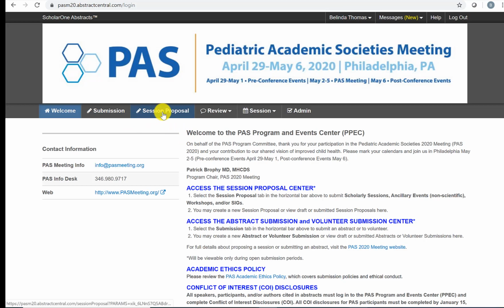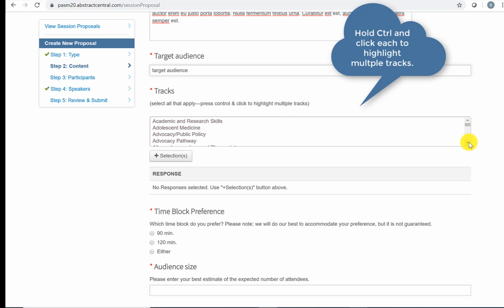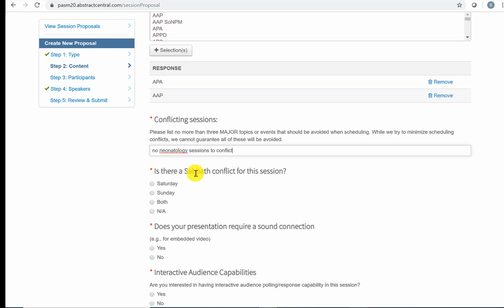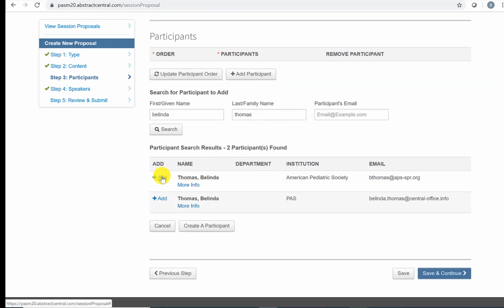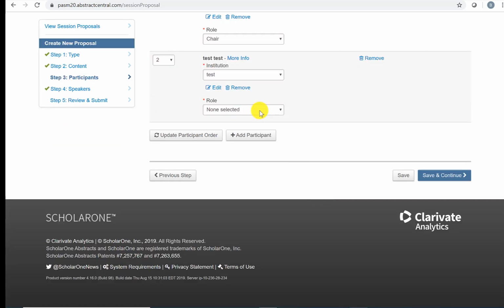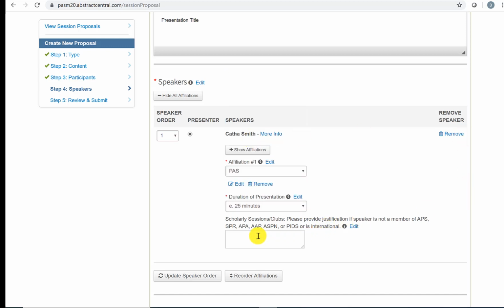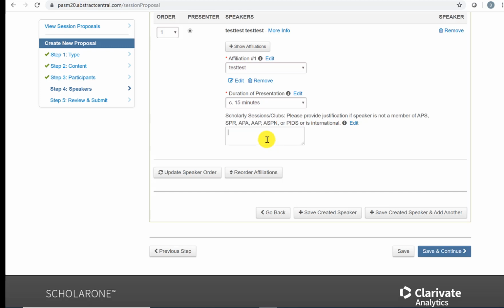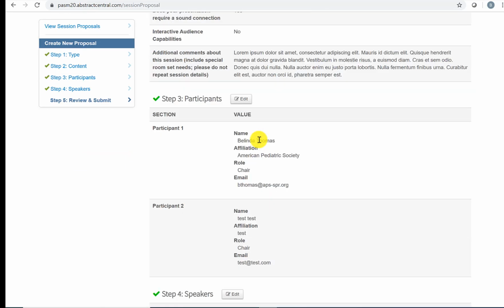Tutorial - How to submit a Scholarly Session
Ready to submit a Scholarly Session, but not sure of the submission process?  This tutorial will guide you through the process and make submitting your scholarly session a success!